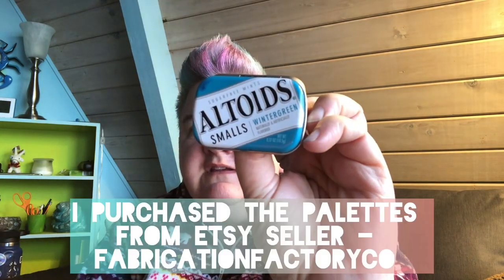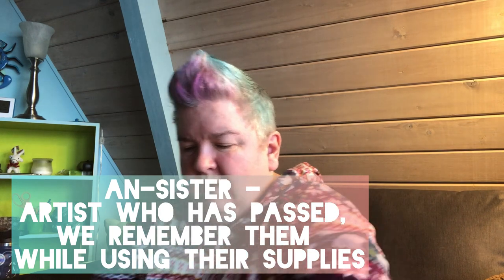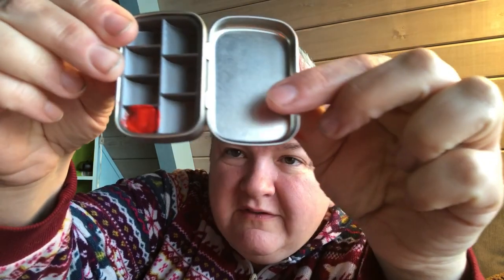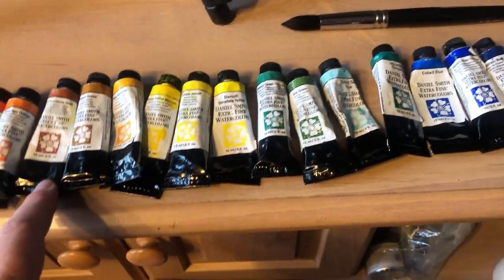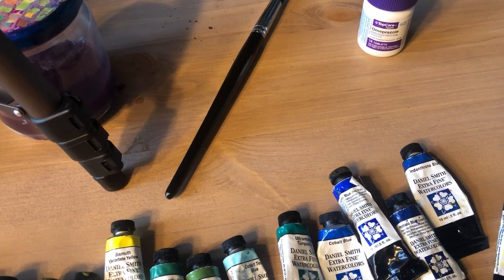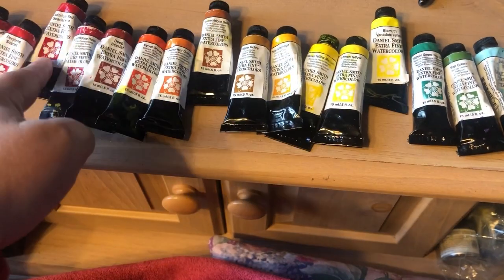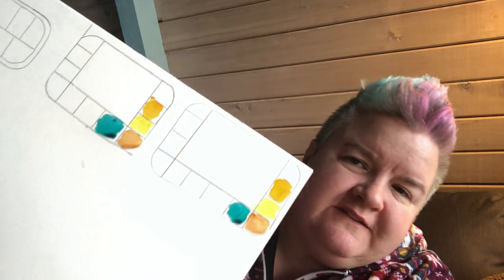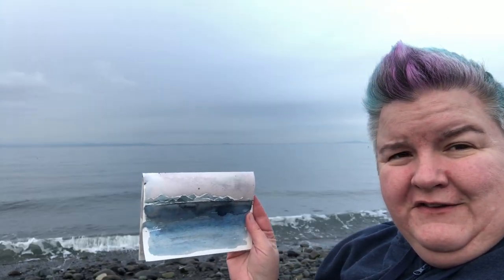TRAVEL WATERCOLOR PALETTES 🎨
TRAVEL WATERCOLOR PALETTES- my setup, choosing colors, and painting outside!

Cole Adams is a storytelling artist based out of the beloved PNW! I dabble in art journaling, quilting, sewing, painting & home decor. I live with my spouse, teenager & two dogs.  When I am not in the studio I am probably wild swimming!

Information on palettes

Filled with Daniel Smith Watercolor paints.